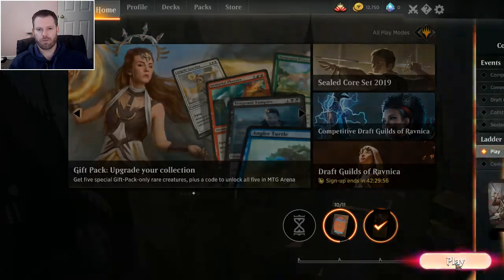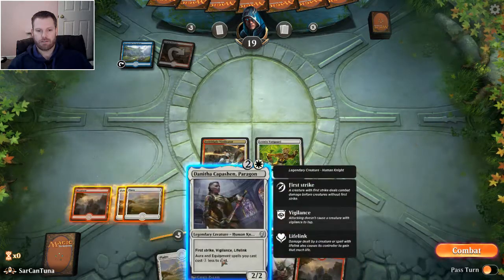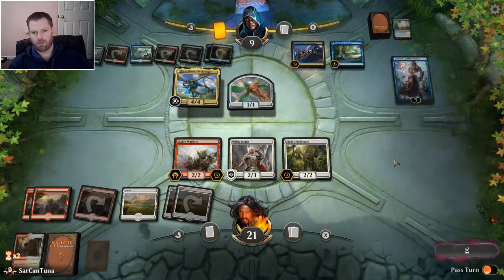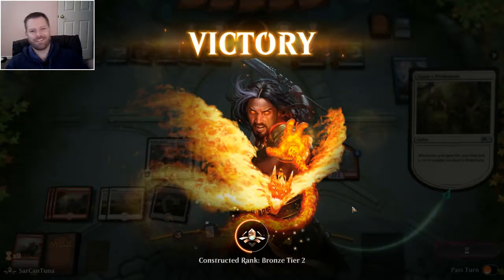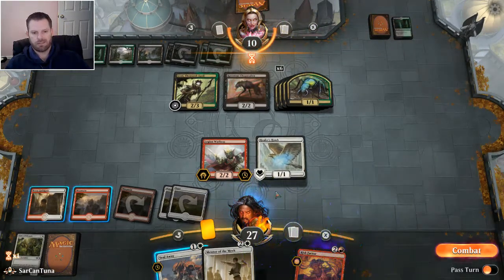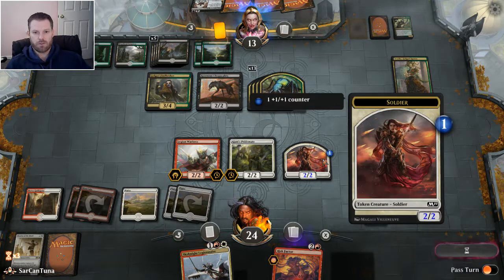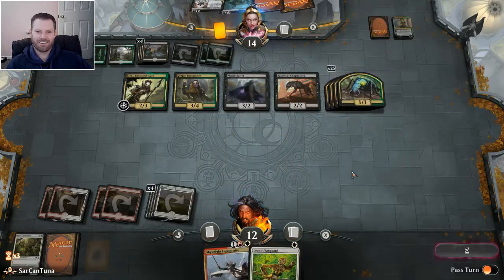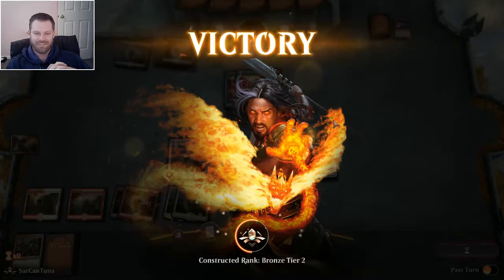MTG Arena Budget Boros deck build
Embrace the jank!  This is my version of a budget boros deck suitable for any new player as long as you have the welcome decks.  It should only require a handful of wild cards, if any.    The deck list is below and ready for import!

Deck List:
9 Plains (RIX) 192
2 Healer's Hawk (GRN) 14
4 Leonin Vanguard (M19) 22
3 Ajani's Pridemate (M19) 5
3 Seal Away (DAR) 31
1 Danitha Capashen, Paragon (DAR) 12
3 Militia Bugler (M19) 29
1 Mentor of the Meek (M19) 27
3 Skyknight Legionnaire (GRN) 198
3 Heroic Reinforcements (M19) 217
1 Risk Factor (GRN) 113
1 Clifftop Retreat (DAR) 239
4 Boros Guildgate (GRN) 244
8 Mountain (RIX) 195
4 Shock (M19) 156
2 Justice Strike (GRN) 182
1 Legion Guildmage (GRN) 187
1 Integrity // Intervention (GRN) 227
1 Truefire Captain (GRN) 209
1 Chance for Glory (GRN) 159
1 Swiftblade Vindicator (GRN) 203
3 Legion Warboss (GRN) 109